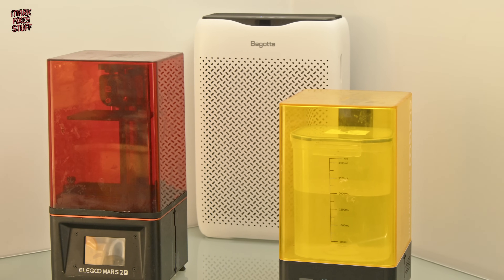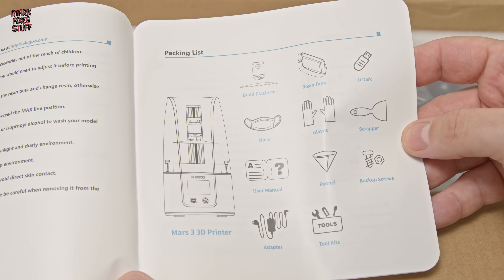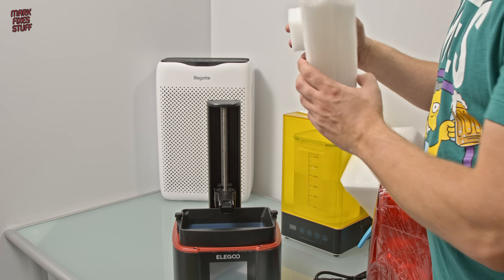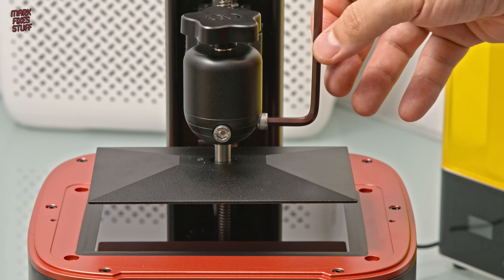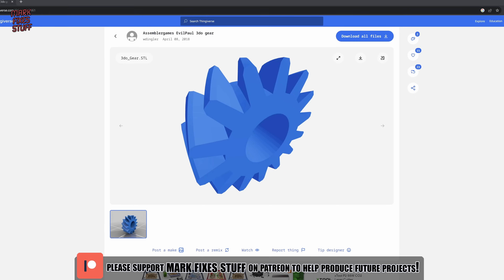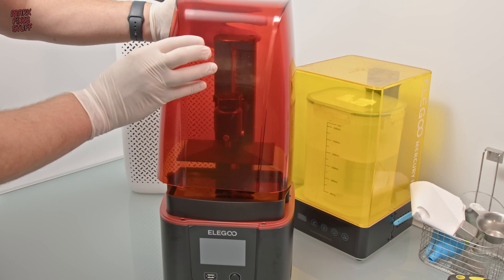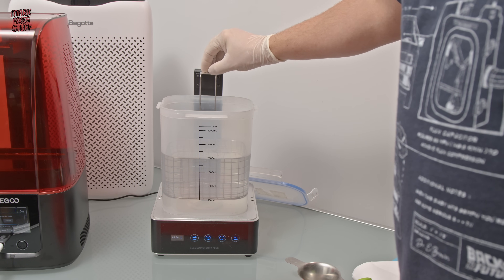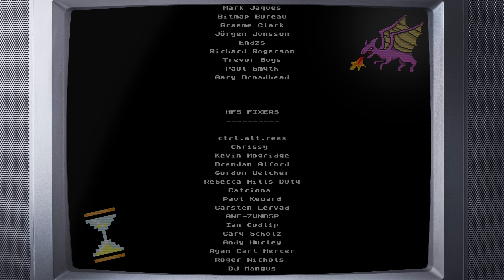Resin Printing TINY 3DO FZ1 CDROM gears. Will they Work? New Elegoo Mars 3 Printer!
- My choice for for high quality PCB manufacturing, 3D printing and more! I thank them, and Elaine Hu for their wonderful support!

Massive thanks to Alina at Elegoo for sending over this resin printer. It really is great and a HUGE benefit to the channel. where they are having a sale on Resin Printers!

(NOTE: I have had some serious health issues so apologies for the quality of the voice recording. Thanks so much for your patience.)

Description
In this video we 3D Print some gears for the CD-ROM unit of the Panasonic 3DO FZ-1. The original gears were nylon which, over time, shrink and crack causing the drives to fail. This is the start of an investigation into whether "engineering resin" is a suitable material to use. Previous resin types have been far too brittle.

This video covers the printing process. The fitting and testing will be in a separate video due to video length (and my lack of stamina).

🤞 💔 Can YOU help Mark Fixes Stuff to grow? 🆘 🏆

Dear friends and supporters of my YouTube channel,

As a content creator, producing videos for my YouTube channel requires significant time, effort, and resources. From equipment costs to software subscriptions and other production expenses, the financial aspect of creating quality content can be challenging.

To continue providing high-quality content and reach a wider audience, I am asking for your support as a patron of my channel. Your contribution will help cover the costs of producing and editing videos, enabling me to create even more engaging and impactful content.

By becoming a patron, you will play a crucial role in helping me grow my channel and produce content that inspires and motivates my viewers. Your support will also help me focus on creating new and exciting videos without worrying about the financial burden.

Thank you for considering becoming a patron of my channel. Your support is greatly appreciated and will make a significant difference in helping me continue to produce quality content.

Thanks again for watching... and being awesome!